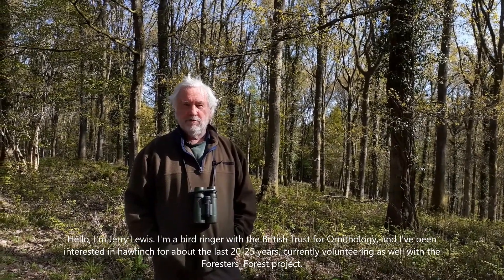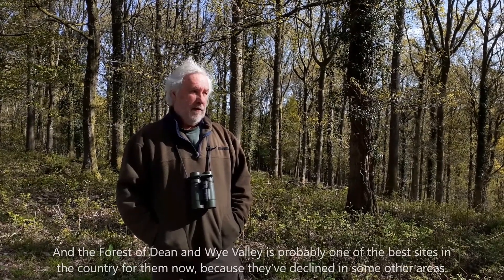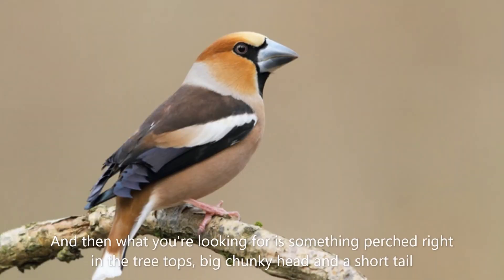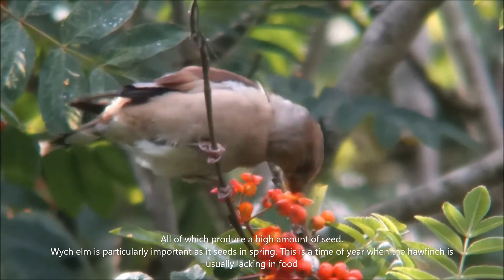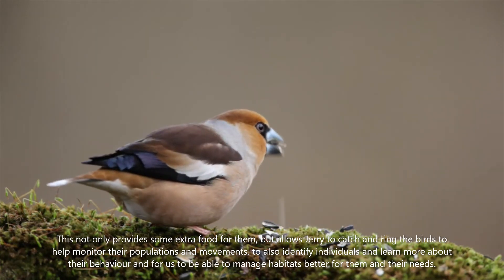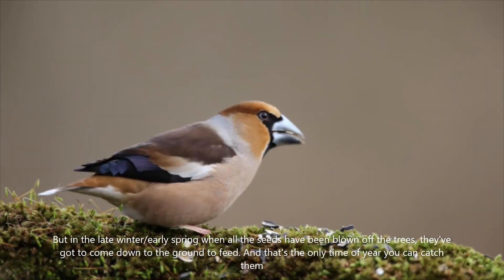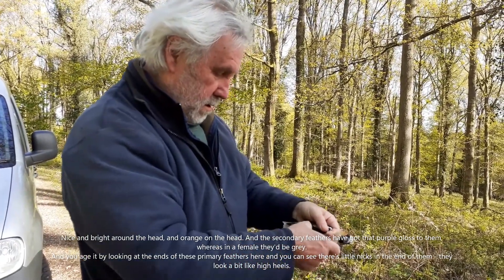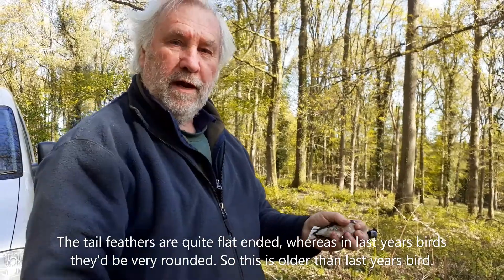Hawfinch monitoring, in the Forest of Dean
Hawfinch are a declining woodland bird, but have a stronghold in the Forest of Dean and Wye Valley.  This short film introduces us to Jerry Lewis, a licensed bird ringer for the British Trust for Ornithology.  Jerry has been monitoring and ringing hawfinch for over 10 years, finding out more about these birds and what we can do to reverse their decline. This film was produced by the RSPB for the Foresters' Forest National Lottery Heritage funded Birds Project.